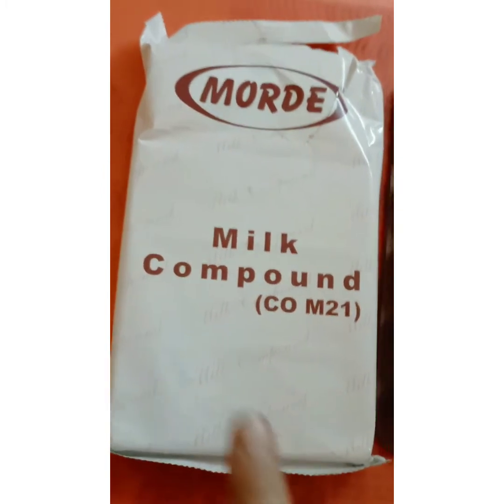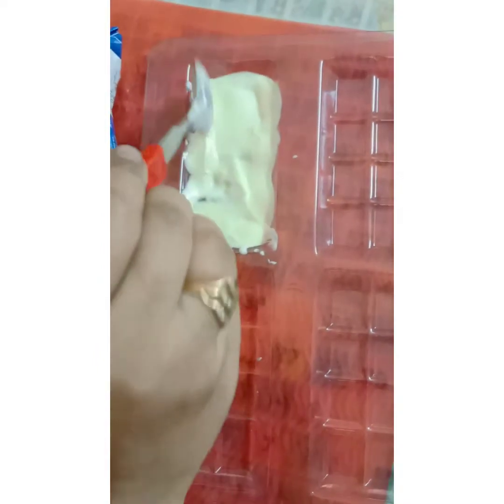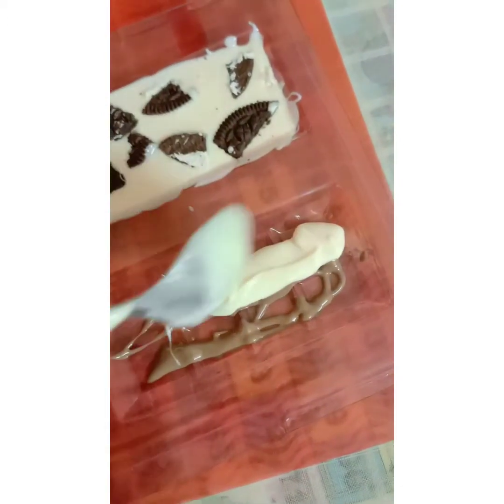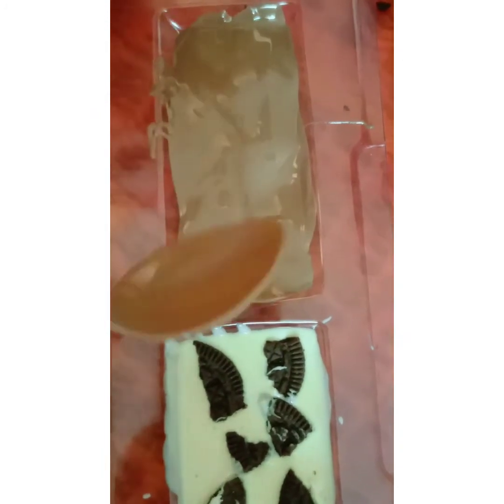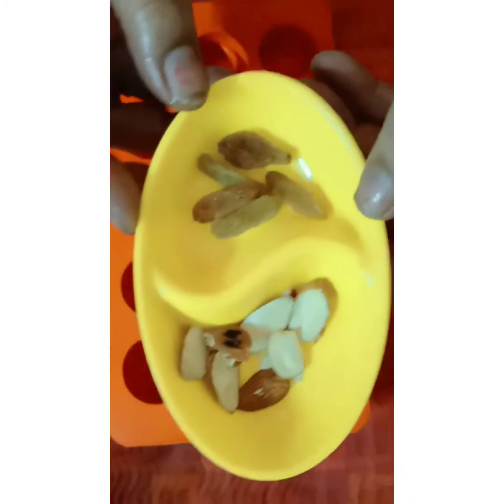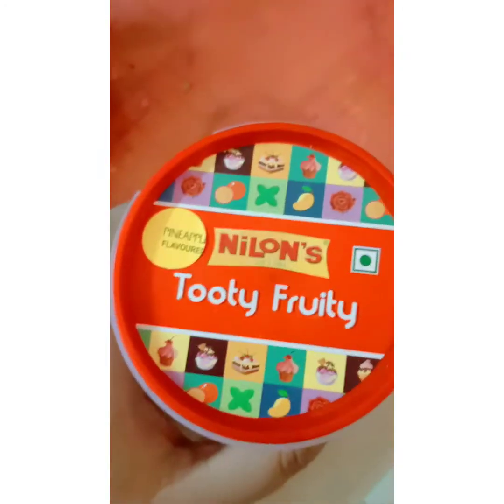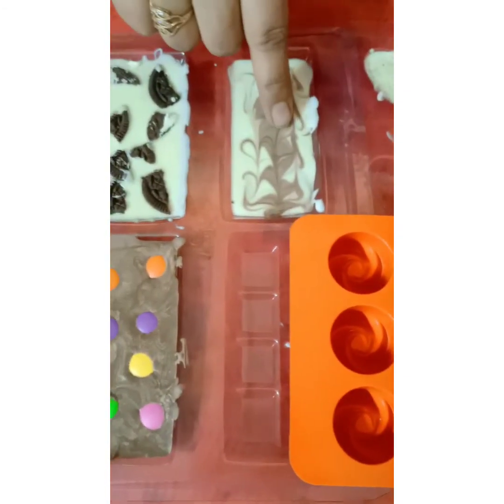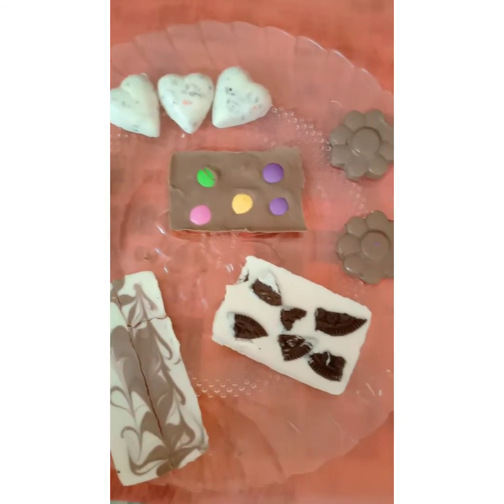6 different types of homemade chocolate 🍫🍫